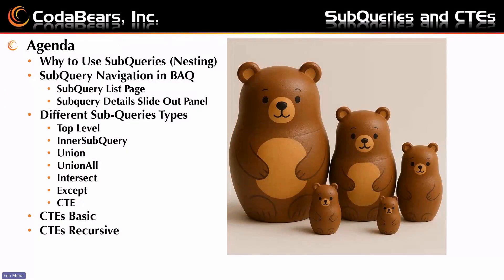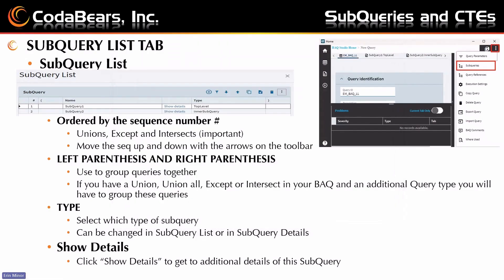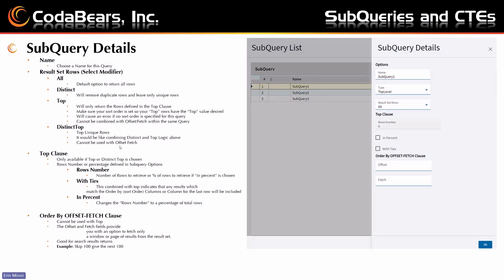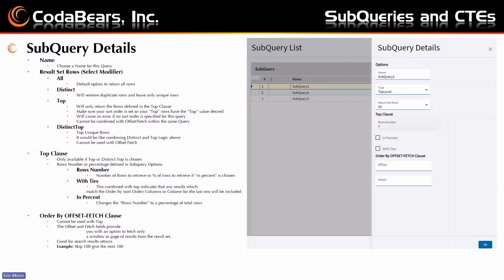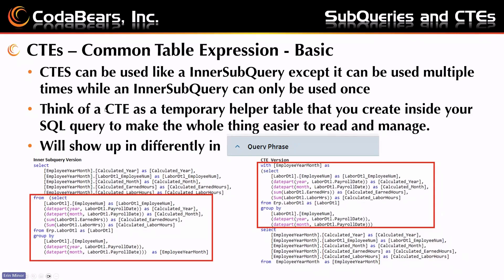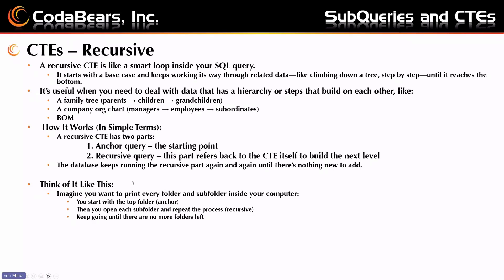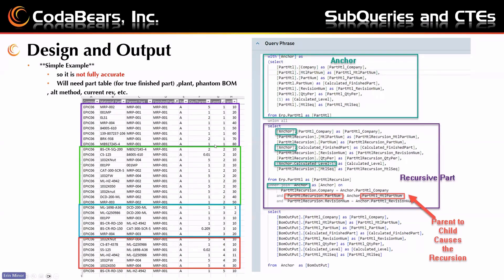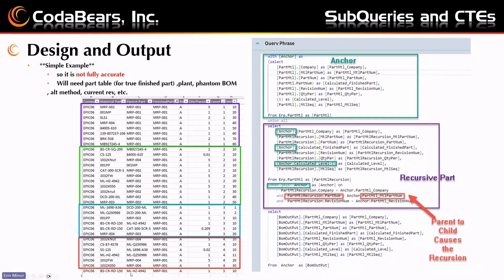Epicor BAQ SubQueries & CTEs Made Easy: Build Better Reports Faster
Ready to level up your Epicor reporting skills? In this beginner-friendly Lunch & Learn, we’ll walk you through the basics of SubQueries and Common Table Expressions (CTEs) in Epicor’s Business Activity Queries (BAQs).

📘 What you’ll learn:
✅ What SubQueries and CTEs are and how they work in Epicor
✅ When to use them for cleaner, more efficient query building
✅ How these tools help you organize complex data structures
✅ Practical examples to help you get started—even if you're new to BAQs

Whether you're just starting out or want a better foundation in query logic, this session will give you the tools to build smarter, more powerful BAQs.

📺 Watch now to simplify your reporting and strengthen your Epicor data skills!